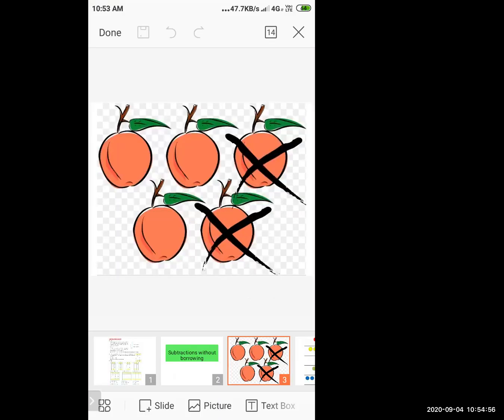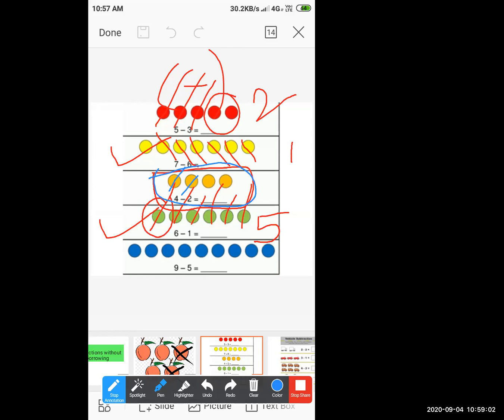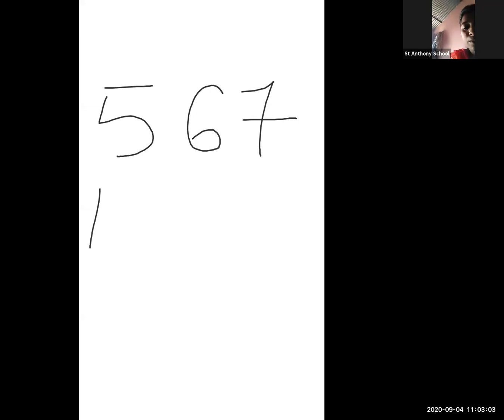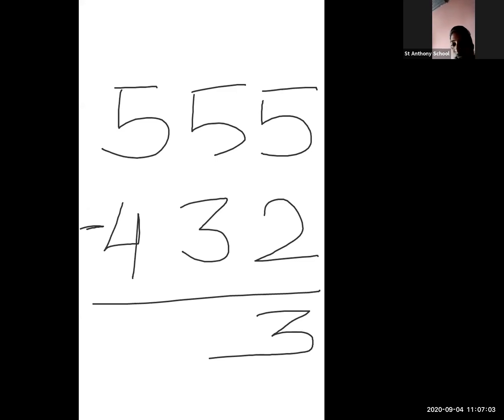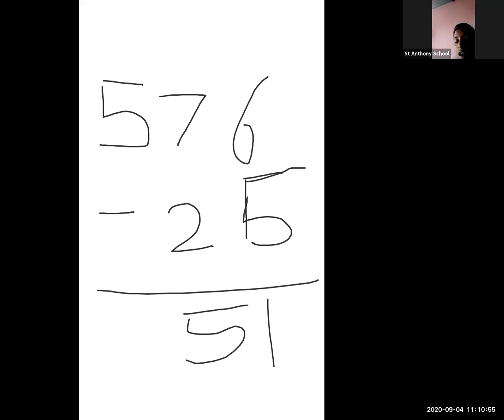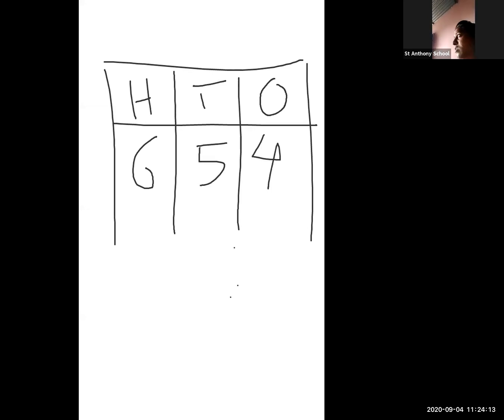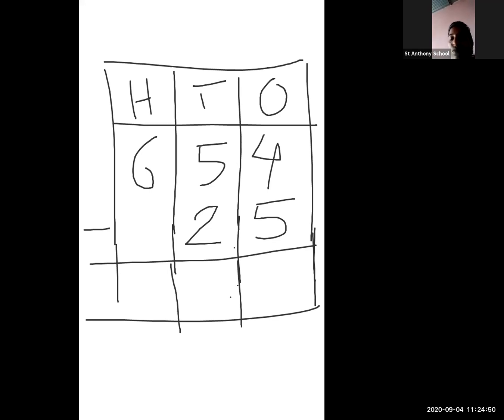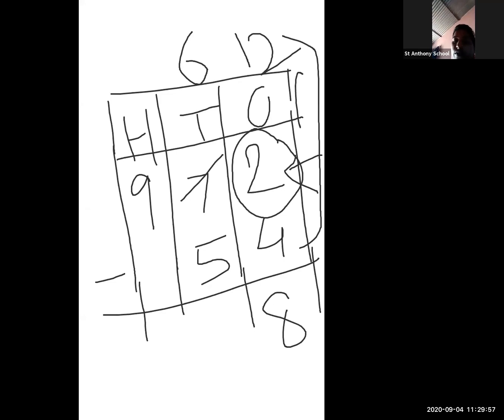4th C/D Maths (04/09/2020)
4. Substraction ( Part 1)